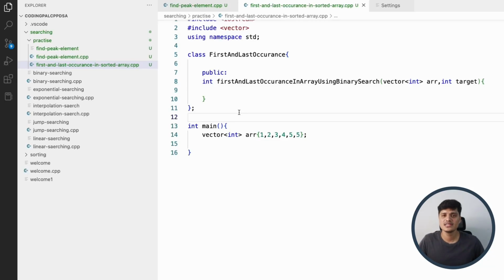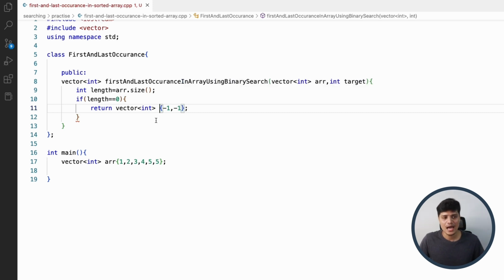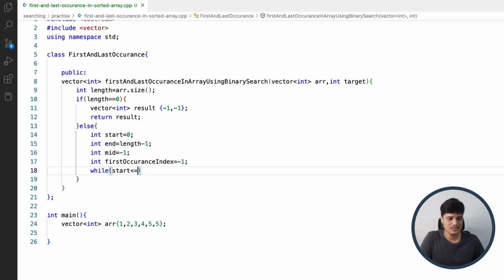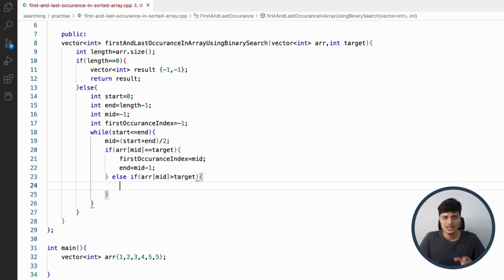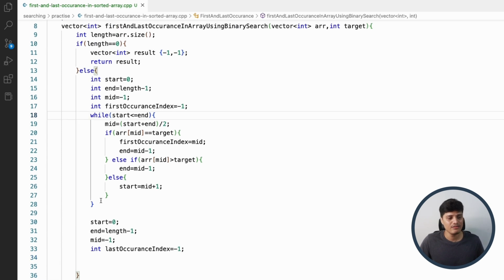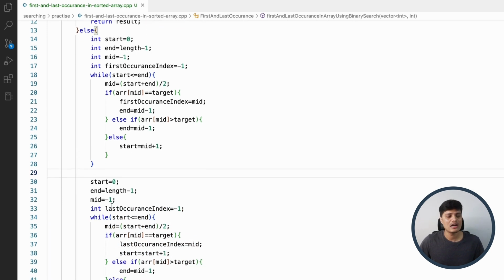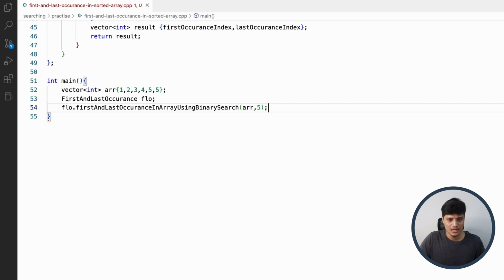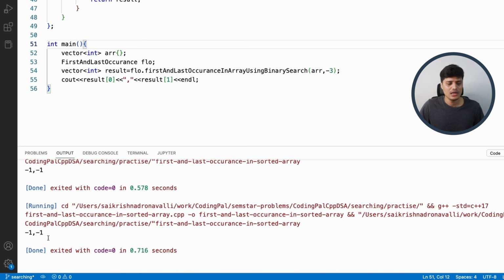First and last occurance of a target value C++ implementation